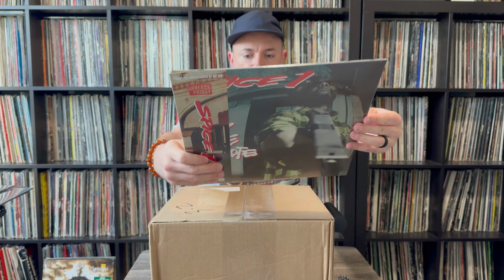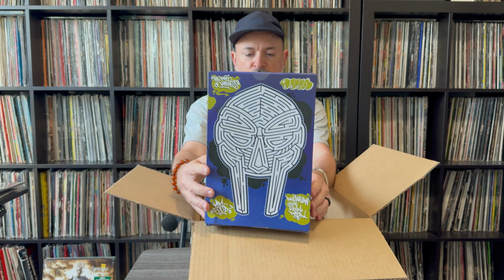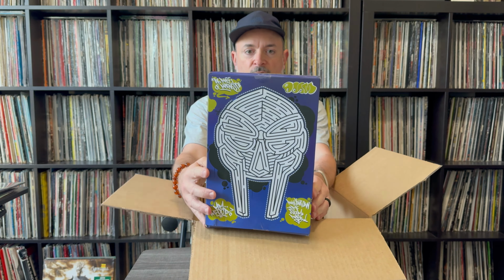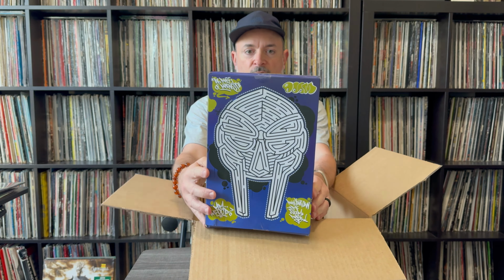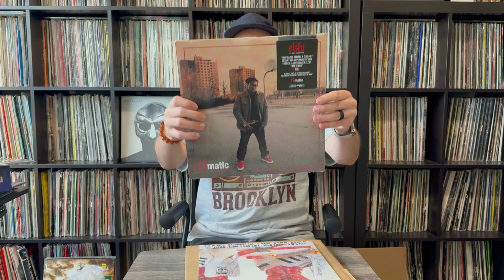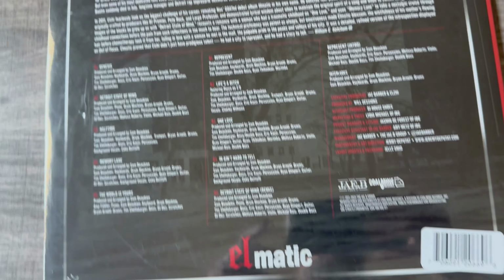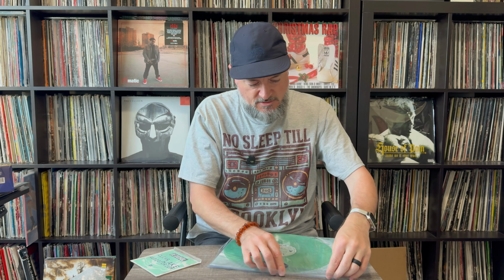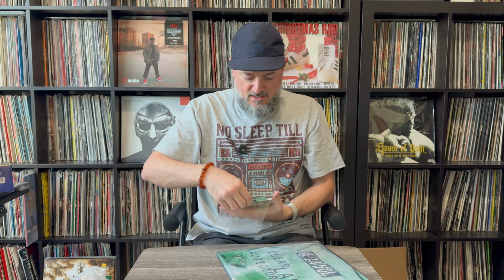DOPE RECORDS, MF DOOM & DE LA SOUL UNBOXING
In this video I unbox some records that I bought recently from a sale titled "Bent corners sale". I showcase the damage and talk a bit about records and my wax collection. Stay till the end to see the new (re issue) of De La Souls- Clear Lake Auditorium EP. Also in the video is a few MF Doom products.

00:00 INTRODUCTION
01:35 MF DOOM CEREAL BOWL/ReACTION FIGURE
02:55 VINYLS VS RECORDS
03:40 HOUSE OF PAIN- SAME AS IT EVER WAS
05:58 DOOM & MADLIB-MADVILLAIN
06:55 ELZHI- ELMATIC
07:31 CHRISTMAS RAP COMPILATION
08:43 DE LA SOUL- CLEAR LAKE AUDITORIUM
12:31 OUTRO